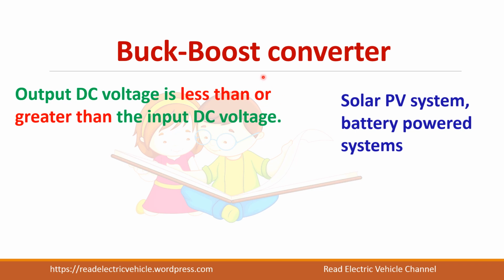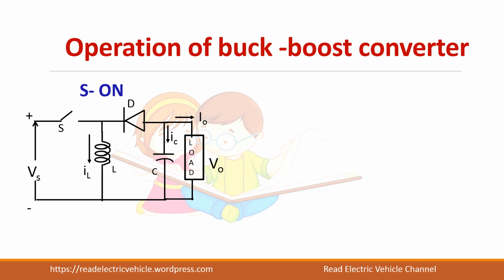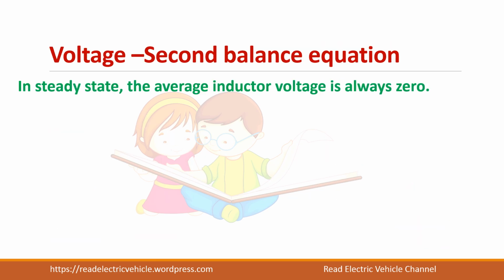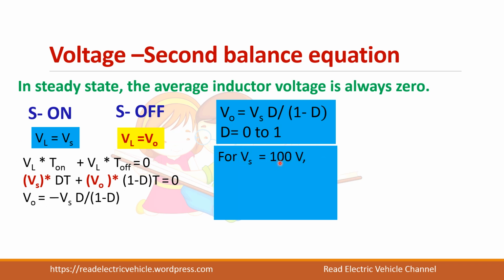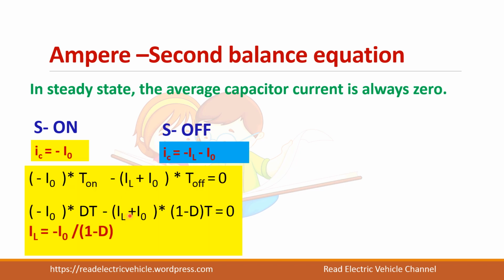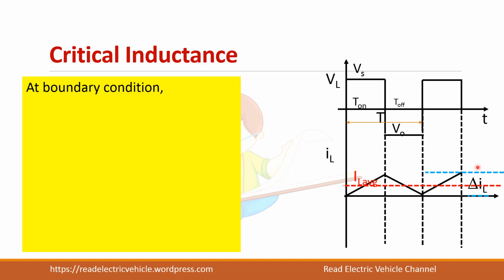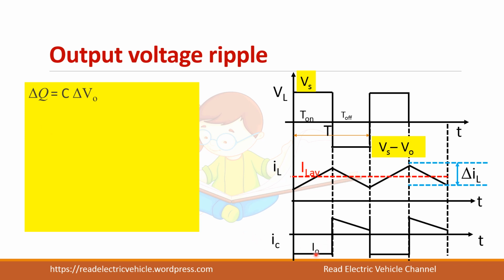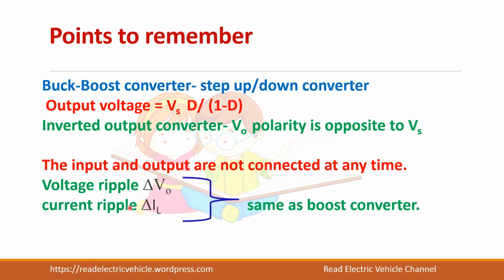37.DC-DC converter/Buck-Boost converter/step up-down chopper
dc-dc converter, step up-down chopper, duty cycle, # critical inductance.
In choppers, thyristors are used as switch while in DC-DC converters BJT,MOSFET are used. In this video basic operation of buck- boost converter/step up down chopper  is discussed.
   Power electronic devices play a vital role in most of the real time applications like battery charger, Uninterrupted power supply, electric vehicle, renewable energy systems. Understanding power electronic devices helps to develop a project on our own. This video can be used as a study material for various exams.

# Power electronic converters, DC-DC converters, Step up choppers, Step down chopper, Power electronics topics for GATE exam, Power electronics material for competitive exam, crash course in power electronics,power converter for renewable energy system,# power converter for solar PV system,power converter for electric vehicle